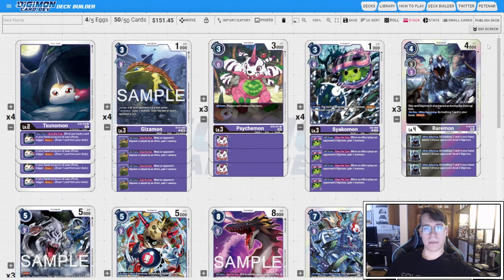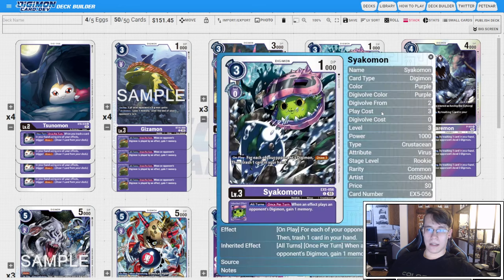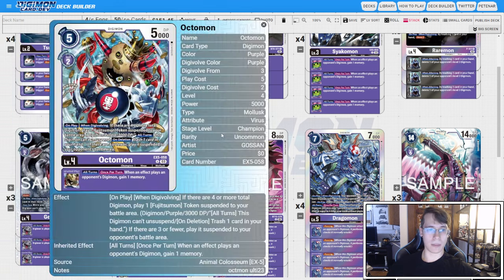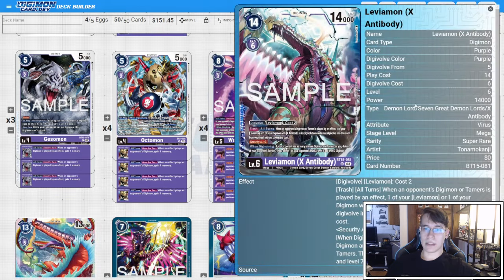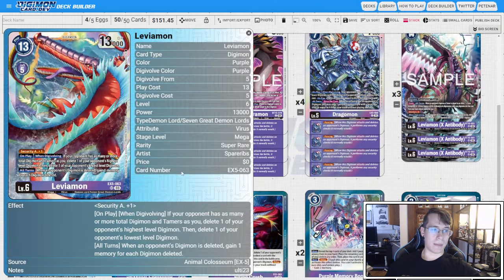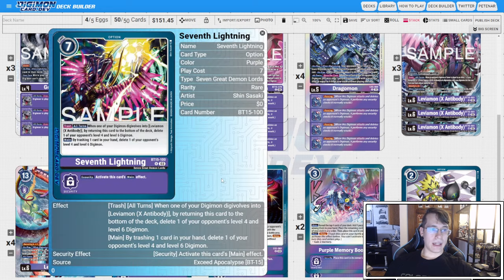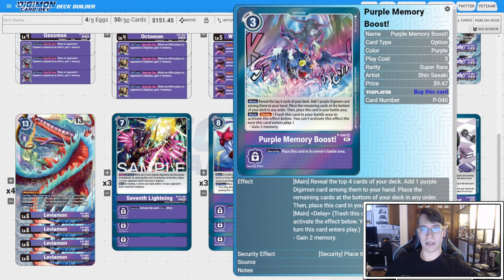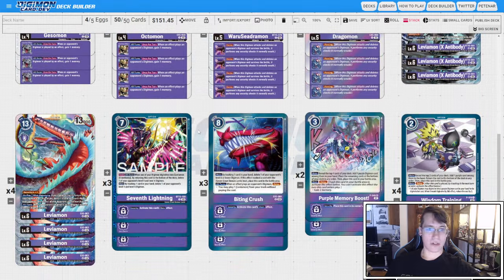Top Meta Threat // BT15 Leviamon X // Deck Profile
Hello tamers,
Welcome back to another profile by Team Death Slinger. Today's decklist is our Leviamon X deck for BT15. The deck is definitely going to be a top meta threat for BT15, so join us as we outline what you're going to need to play Leviamon.

Find the decklist attached below!

Decklist:
4 Gizamon                 BT15-068
3 Gesomon                 BT15-074
4 WaruSeadramon           BT15-078
3 Leviamon (X Antibody)   BT15-081
3 Seventh Lightning       BT15-100
4 Tsunomon                 BT6-006
3 Psychemon                BT8-071
4 Syakomon                 EX5-056
4 Octomon                  EX5-058
4 Dragomon                 EX5-060
4 Leviamon                 EX5-063
3 Biting Crush             EX5-069
2 X Antibody Protoform     EX5-070
2 Purple Memory Boost!       P-040
3 Raremon                    P-101
4 Wisdom Training            P-108